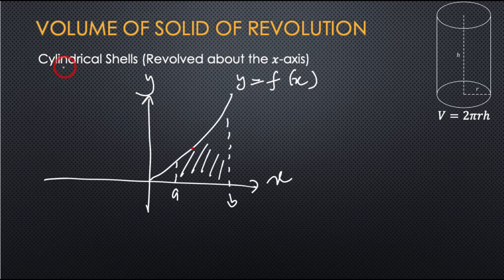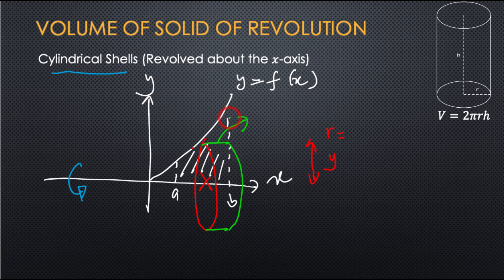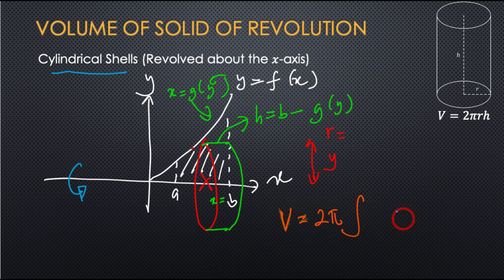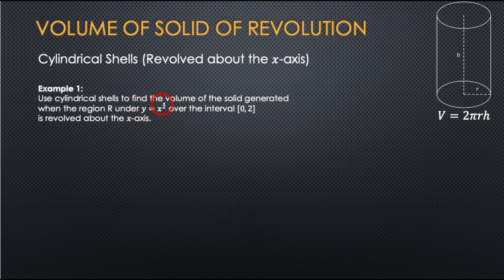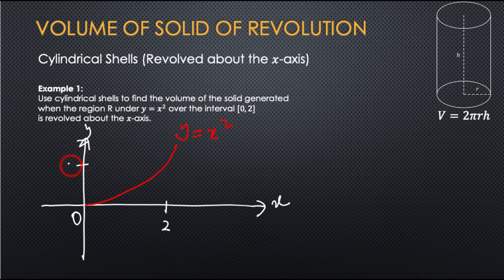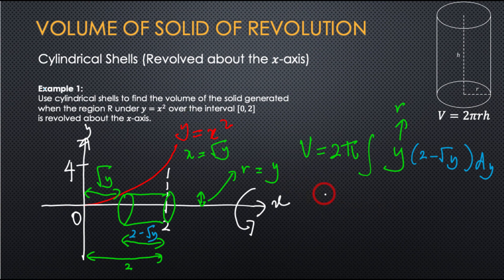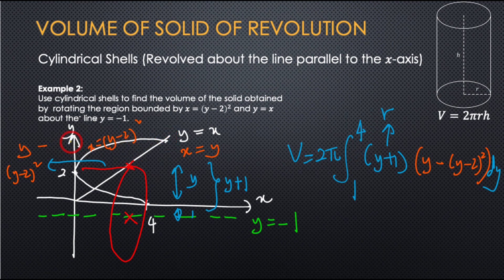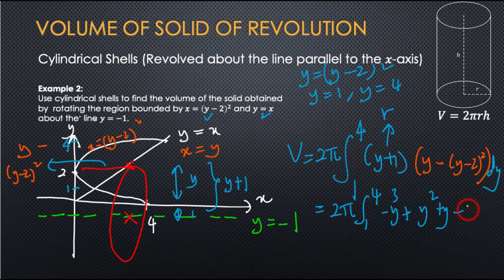Volumes by Cylindrical Shells Rotate about the x-axis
In this video, you will learn how to calculate the volume of solids obtained when you revolved a region about the x-axis or the line parallel to the x-axis using cylindrical shells method.

Chapters
00:00 Intro: Volumes by Cylindrical Shells Rotate about the x-axis
02:52 Example 1: a region under y=x^2 over the interval [0, 2] is revolved about the x-axis
05:50 Example 2: a region between x=(y-2)^2 and y=x is revolved about the line y=-1